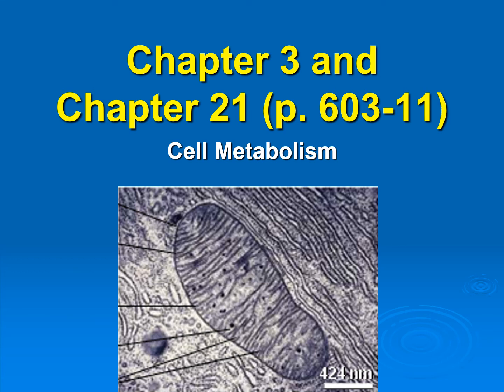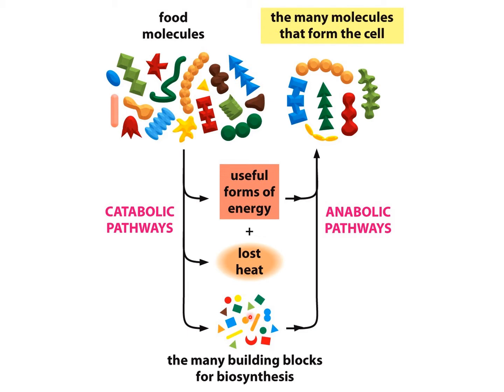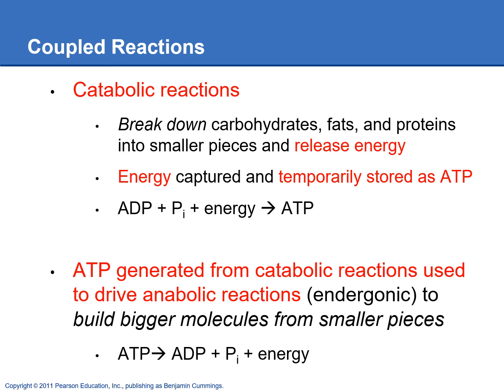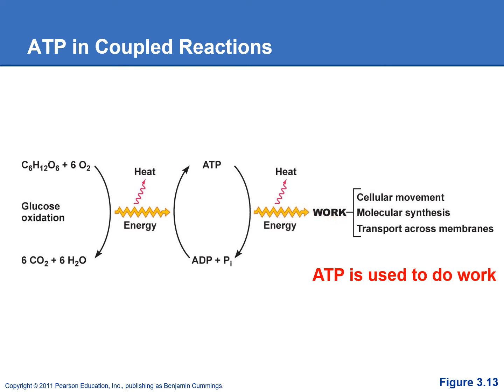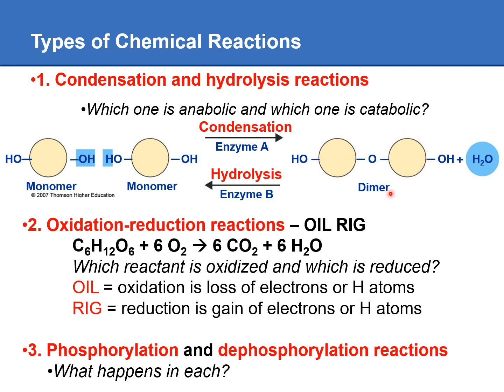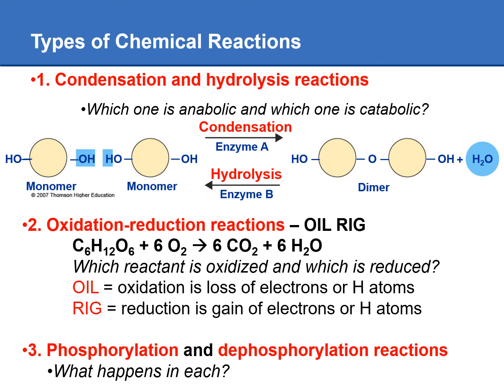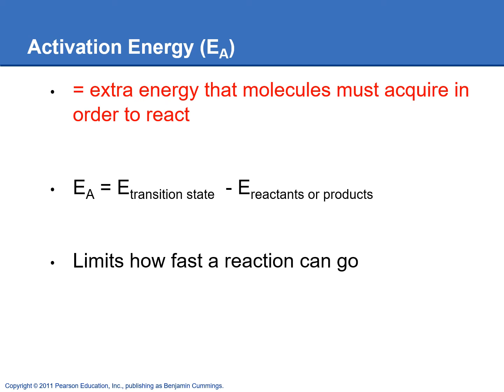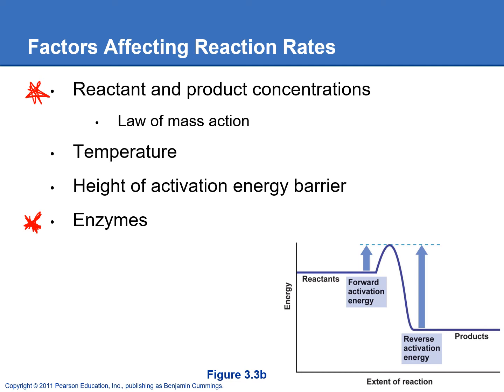2420 Ch3 Types of Metabolic Reactions Energy Audio